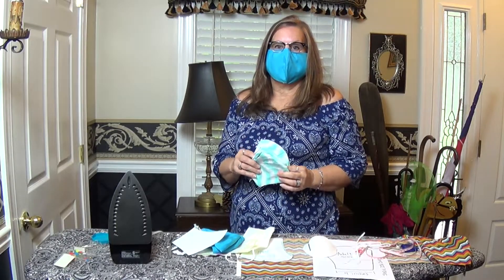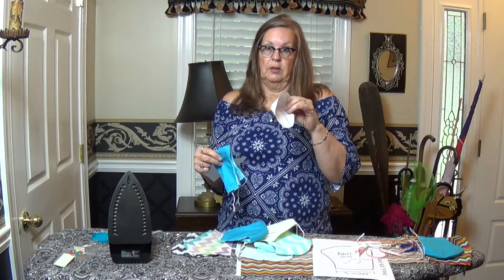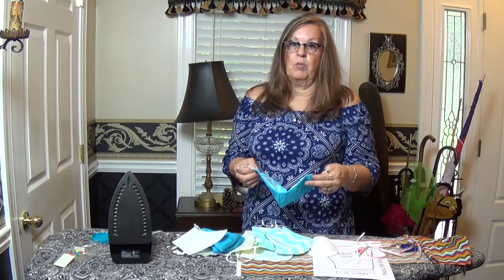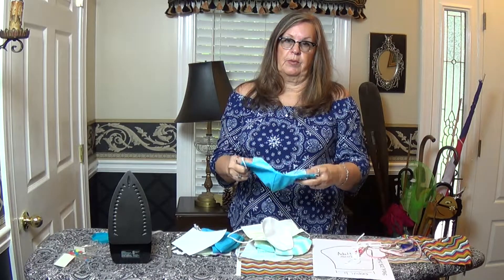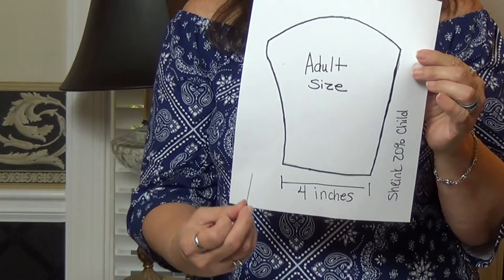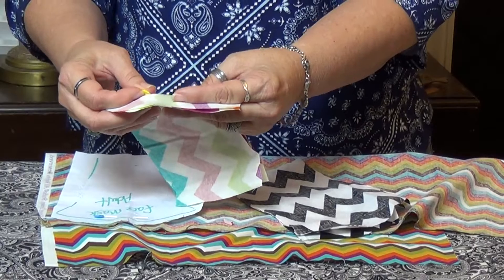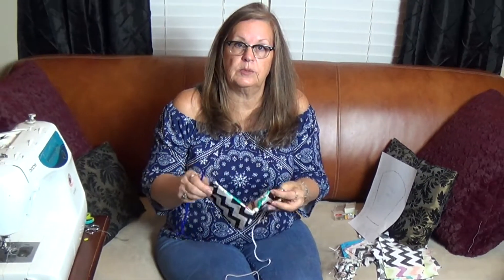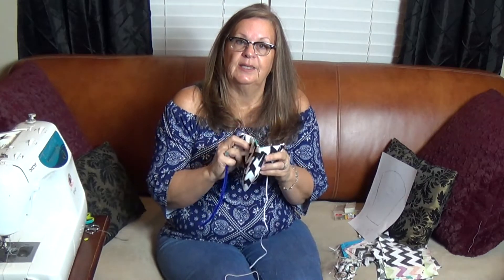How to Sew a Pocket Face Mask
How to make a pocket face mask.